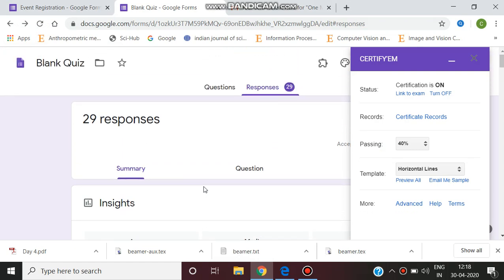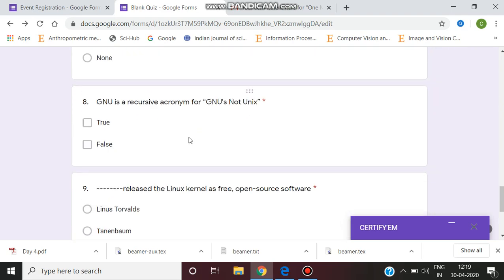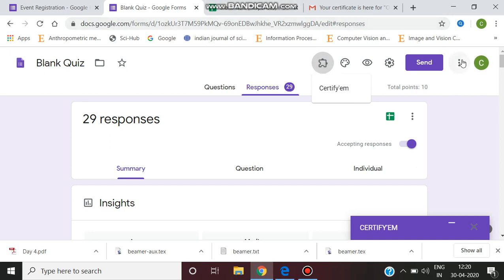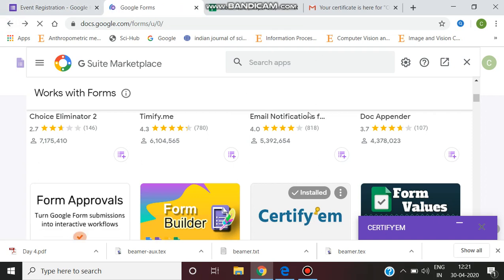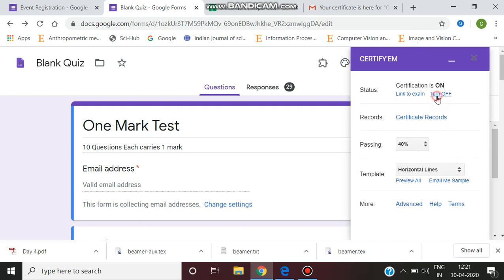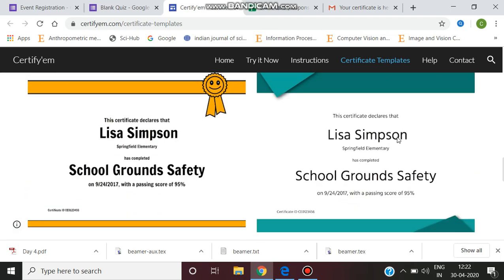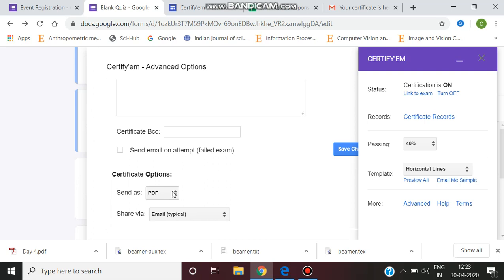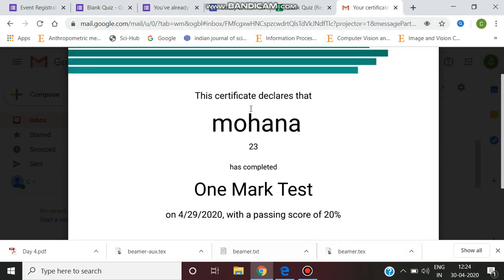How to generate E-Certificate using google forms?install cerificate em from gsuite ?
How to generate e-certificate using google forms?install cerificate em from gsuite ? Gsuite, Google forms,Ecertificate,Quiz,